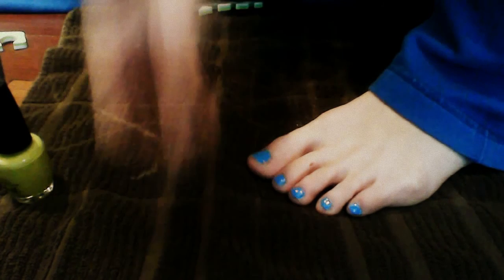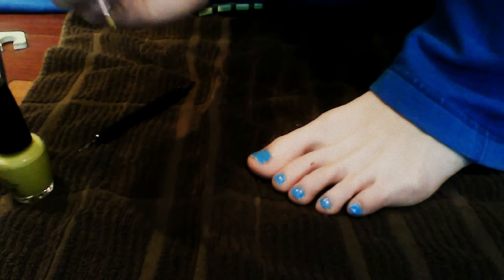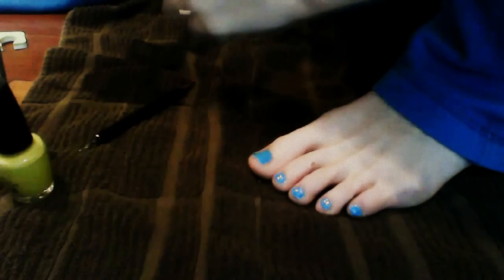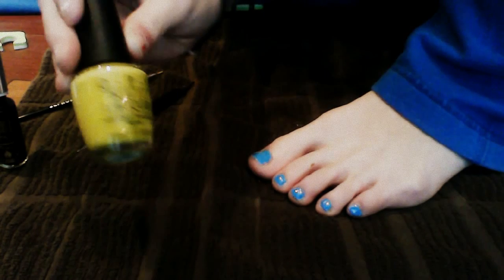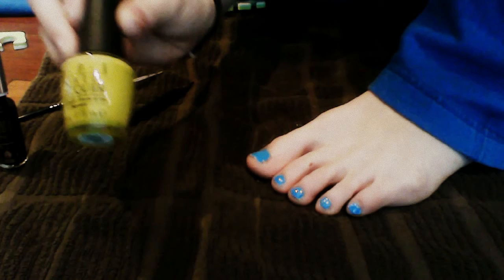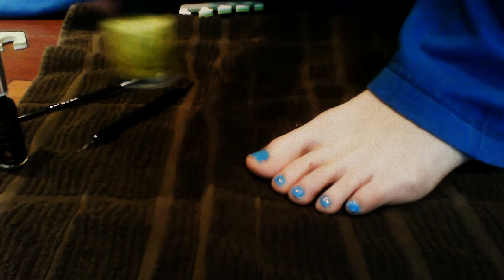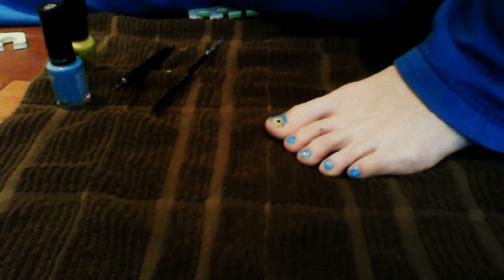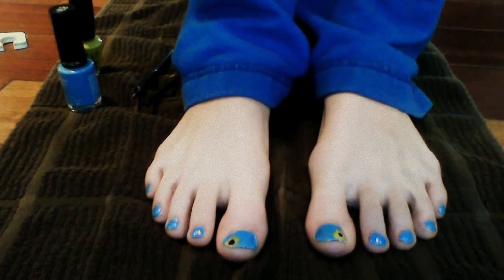spring toenail tutorial!!!!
this design is just so cute but just so simple.?how can it be so simple? so guys give me some recommendatios for videos trust me I will do them